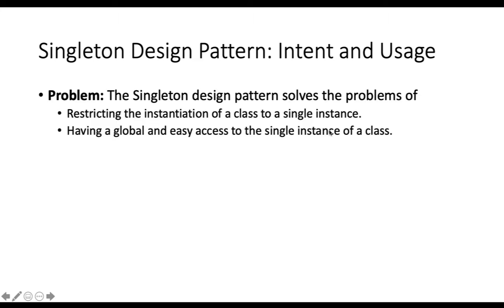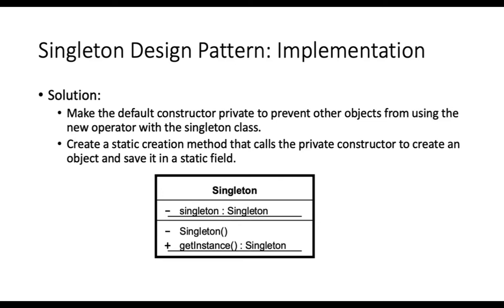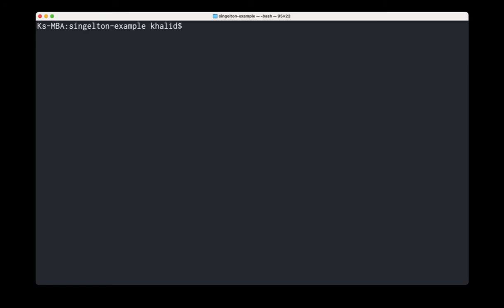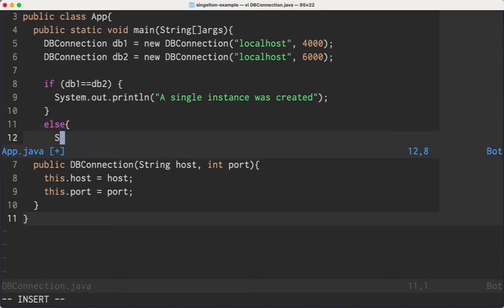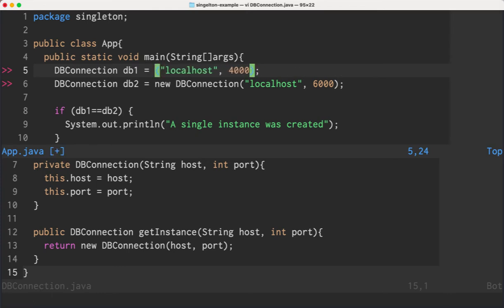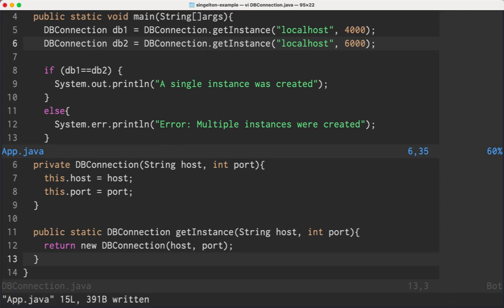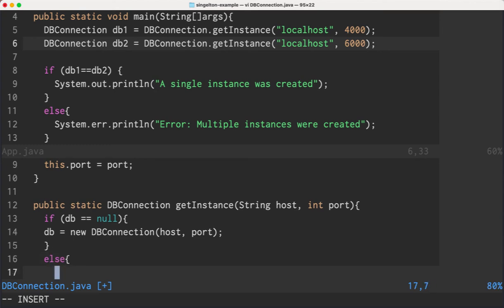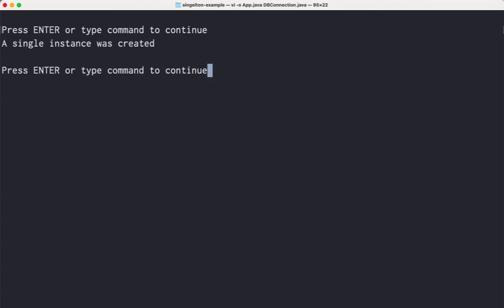Singleton Design Pattern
CPIT-252 Software Design Patterns. The singleton design pattern lecture